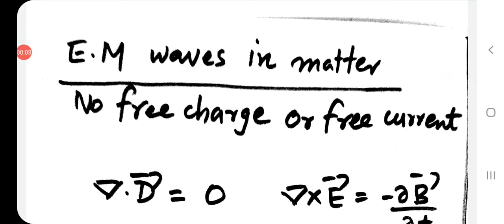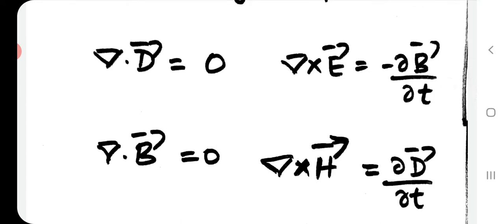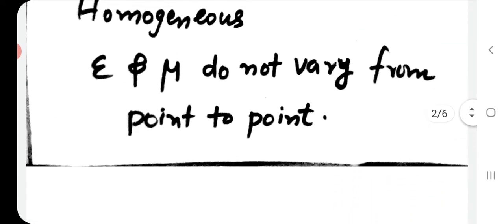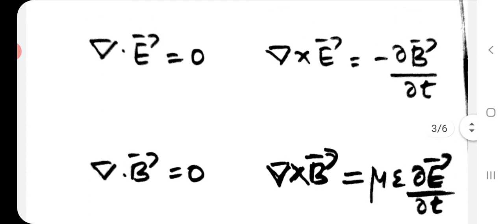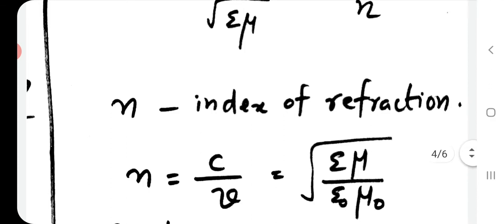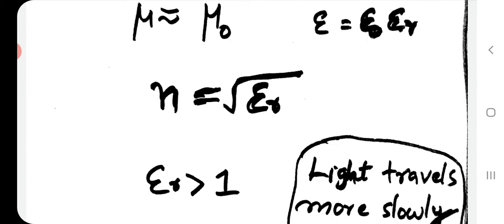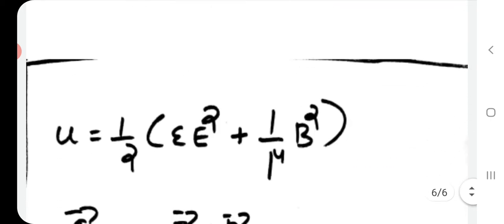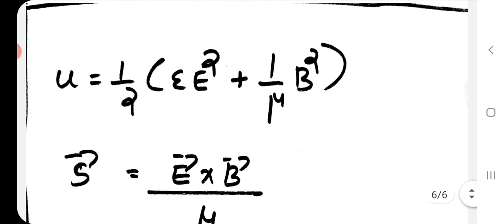Electro magnetic waves in matter